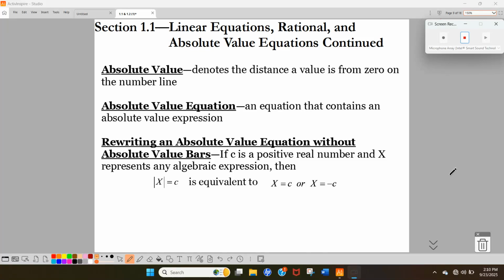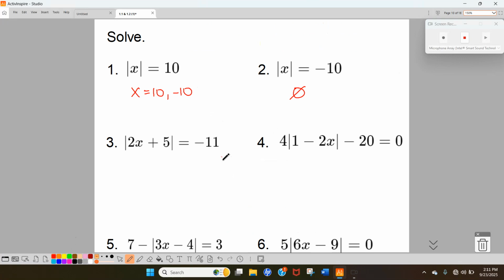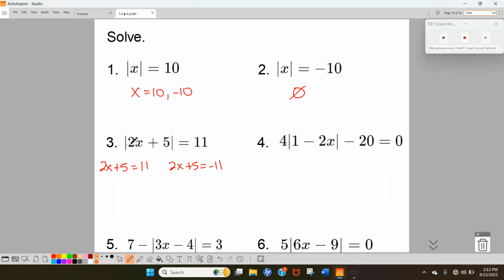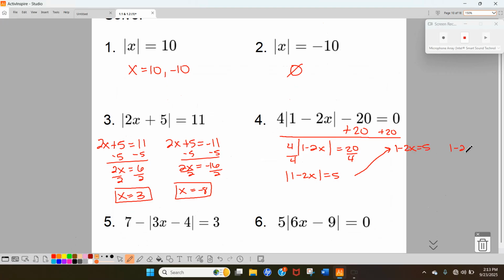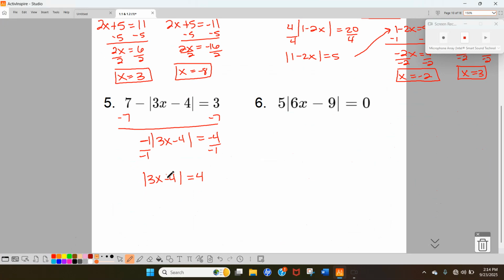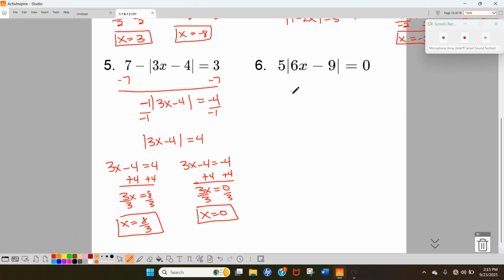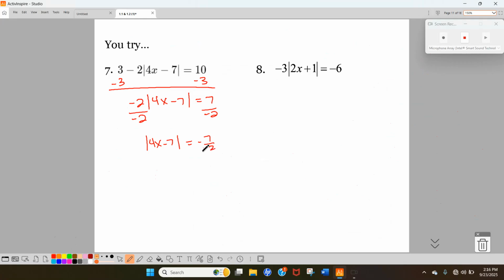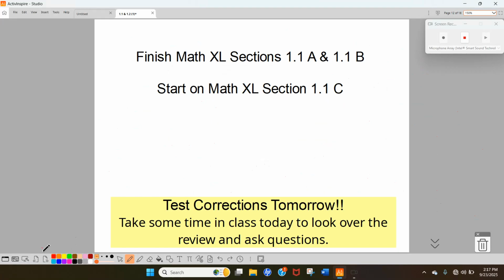1 1 Day 2 Absolute Value Equations